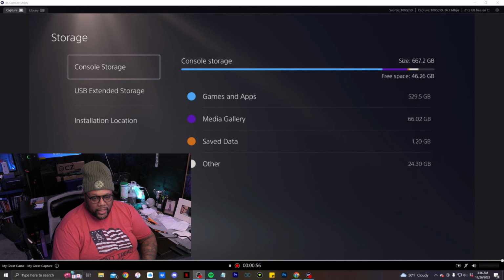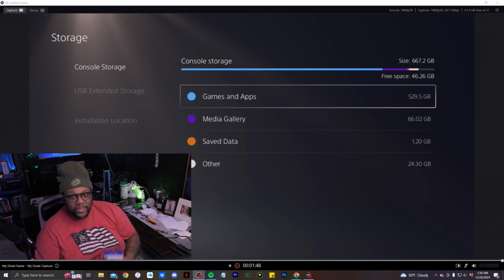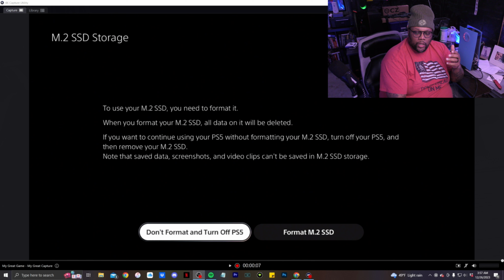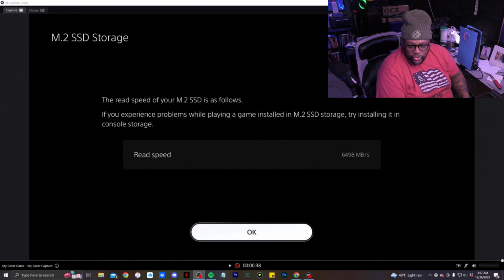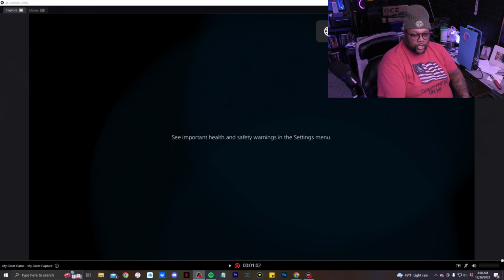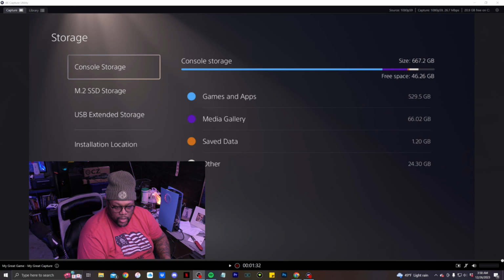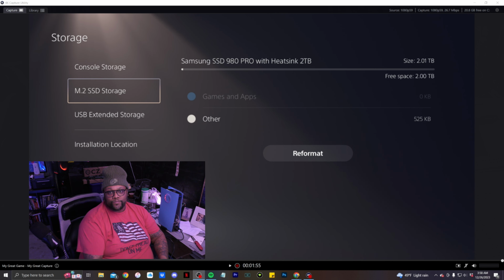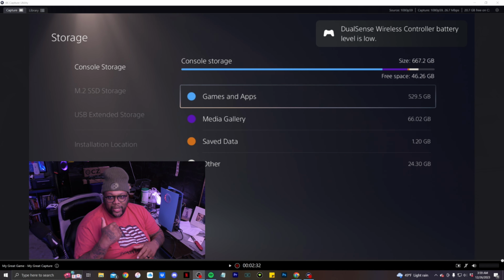THIS IS A MUST HAVE ACCESSORY FOR THE PS5!!!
IN THIS VIDEO I WILL BE REVIEWING THE SAMSUNG 980 2TB SSD FOR YOUR PS5 CONSOLE. STAY BLESSED.